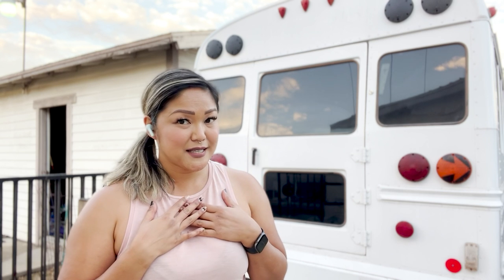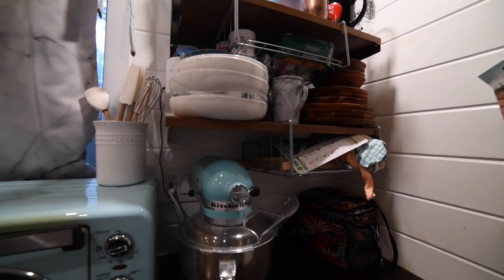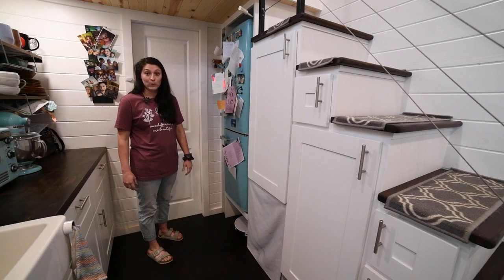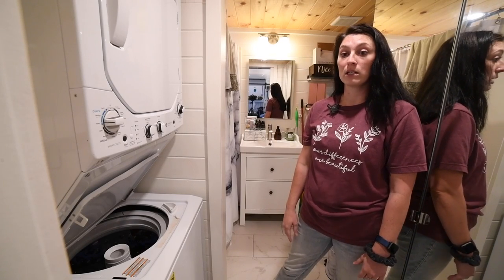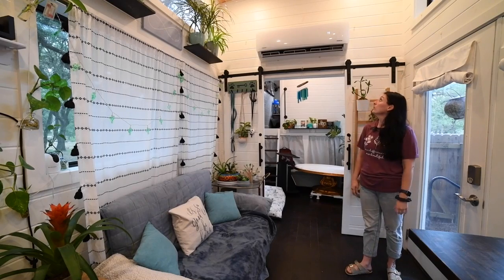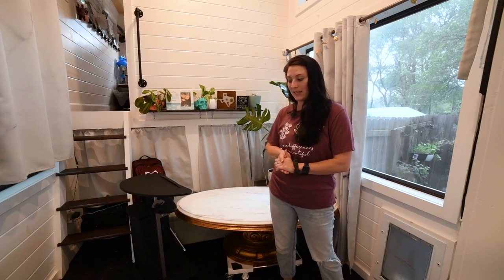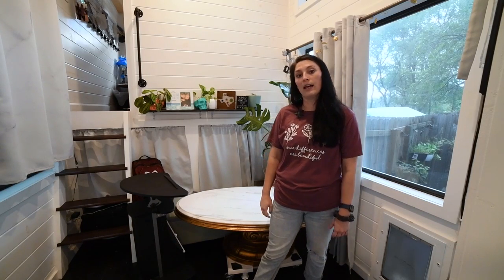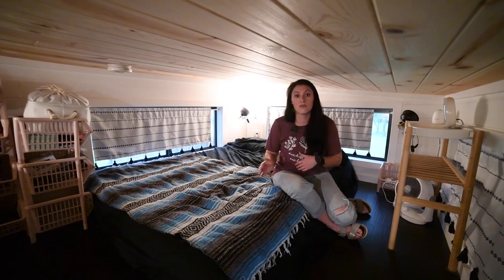Her Spacious 42 ft 5th Wheel Tiny House - Tall Bedroom & Full Bathroom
Course Pre Launch Black Friday Discount - Code FLASH40

VIDEO DESCRIPTION:

Nikki is a special education teacher with three dogs and a love for natural living. She sold her home that always needed roommates to cover the cost of living and downsized to this perfect tiny home. Her house measures 43 x 8 1/2 ft with 356 sq ft of living space.

The interior has a spacious kitchen that sits aside a large window. There's an apartment-style retro fridge, a gas oven, a small microwave/oven combo, and enough room to keep her Kitchenaid beside the toaster oven. Although the counter space isn't abundant, there is plenty of cabinet storage for all her items. Nikki designed this build with two upstairs lofts, one primarily for her and the other for a guest or, most often, her three dogs. The bathroom is quaint but functional and sits next to her stackable washer and dryer. With a few spots for her projector screen and plants throughout, this house feels like a welcoming home.